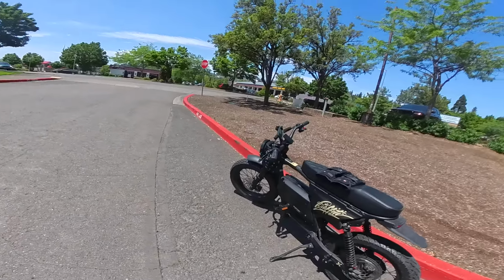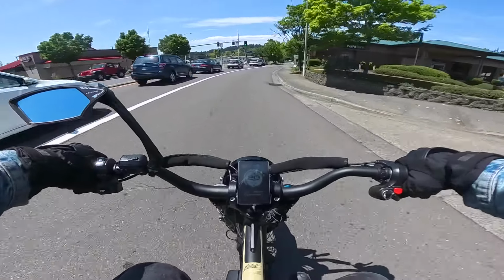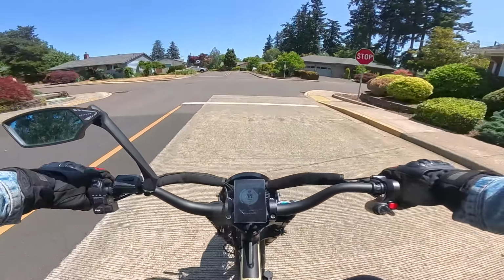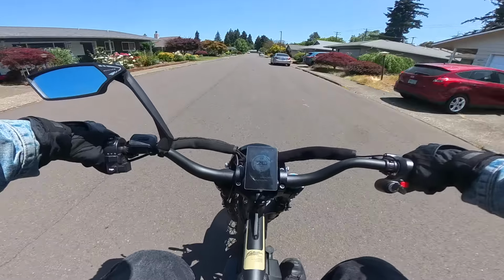Bank Robber Ebike Getaway!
Man Robs A Bank In Tampa Florida And Uses An Ebike As The Getaway Car!
LYRIC CYCLES E-BIKES Save $200 Use Code: OREGONEBIKERMARK2025
USD $10 off entire order
Minimum purchase of USD $100 required
ENGWE E-BIKES Save $50 Use Code: oregonebikermark
MOONCOOL E-BIKES Save 5% Use Code: oregonebikermark
AIPAS E-BIKES Save 3% Use Code: oregonebikermark